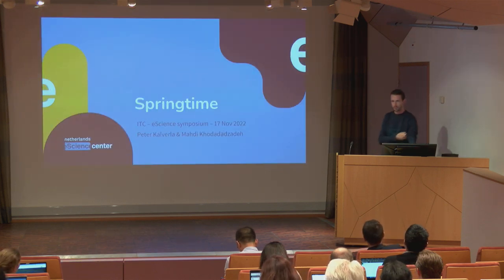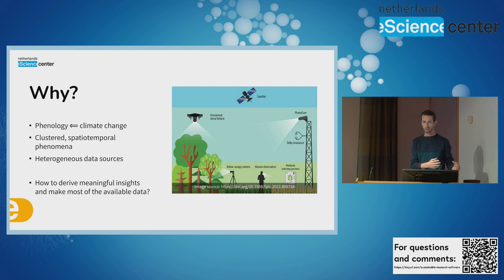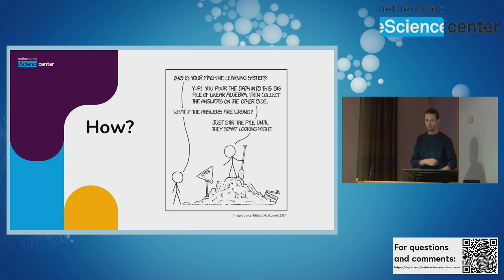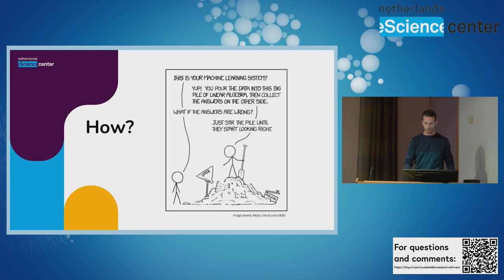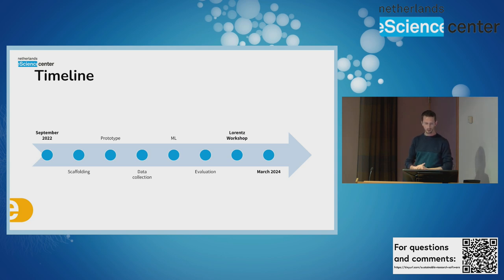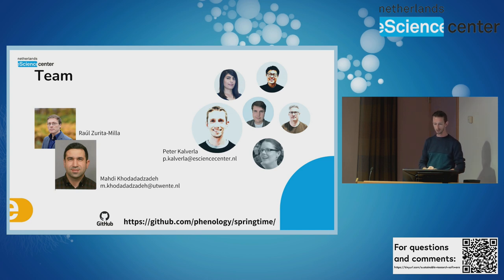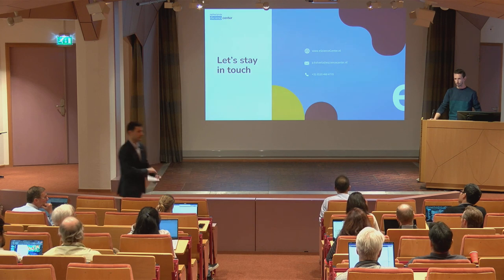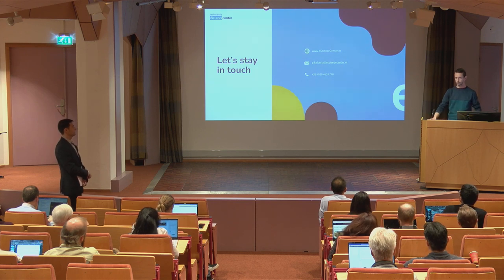3.4 Springtime: eXplainable Machine Learning techniques for spatio-temporal phenological modelling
Dr. Peter Kalverla (Research Software Engineer, eScience Center) introduces Sprinttime project, which aims to develop explainable machine learning techniques for spatio-temporal phenological modelling.